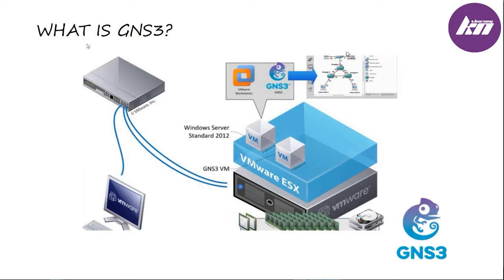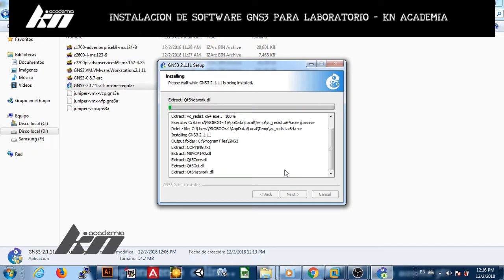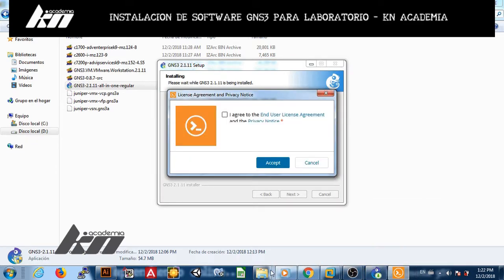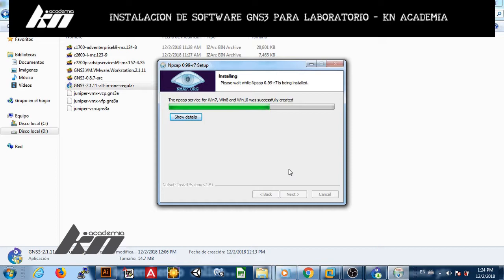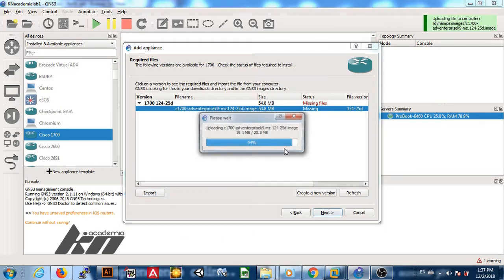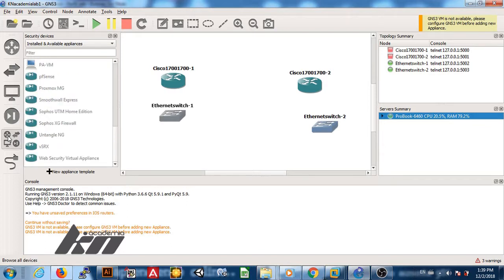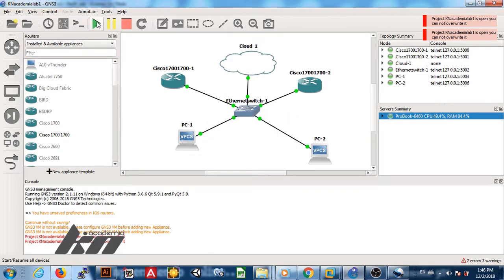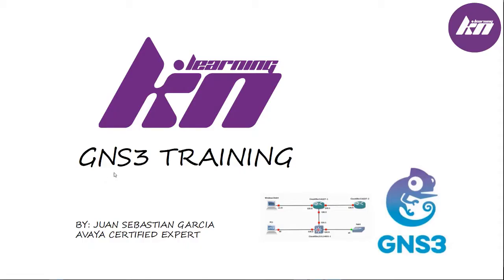Free University (KN Learning) - Training Class for GNS3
Juan Sebastian Garcia describes the implementation and basic concepts of GNS3 tools to emulate any lab for IT professionals.